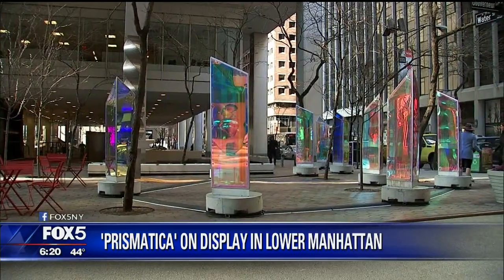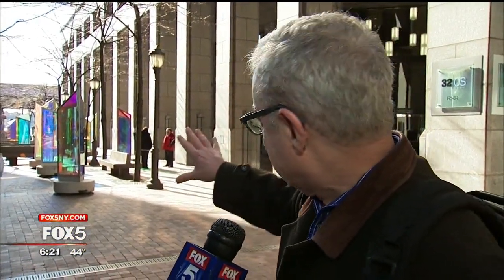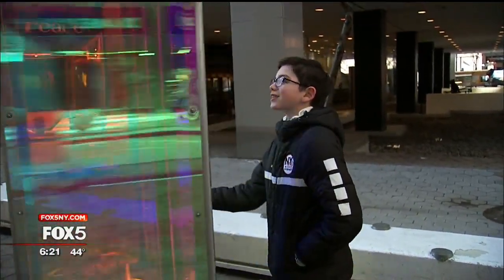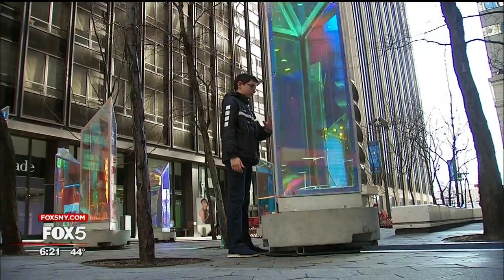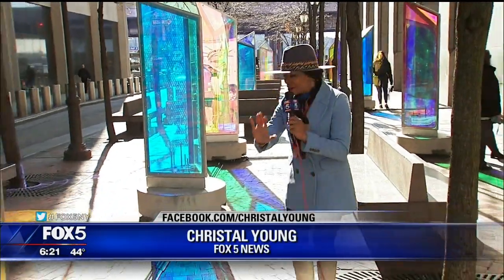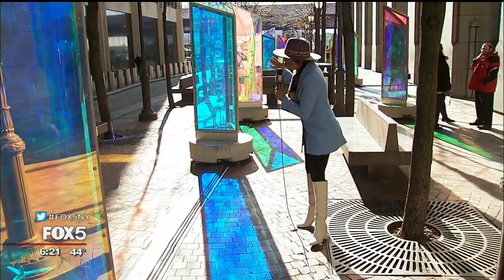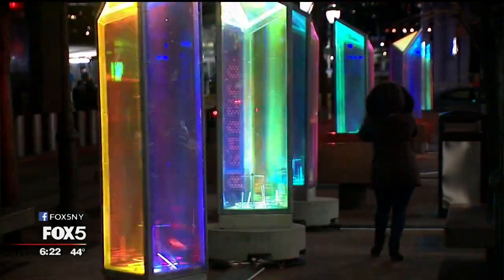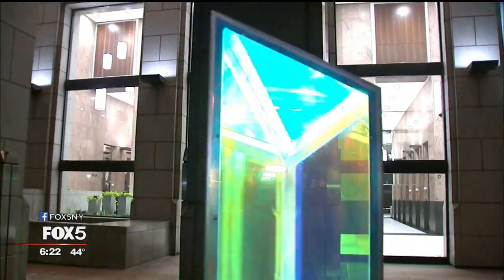Fox 5's Christal Young Checks Out Prismatica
Fox 5's Christal Young Checks out Prismatica at 77 Water Street on Monday, March 18, 2019.  Christal interviews Alliance President Jessica Lappin and other people passing by the installation.

Prismatica is presented by the Alliance for Downtown New York. Creation and Execution by RAW Design in collaboration with ATOMIC3.